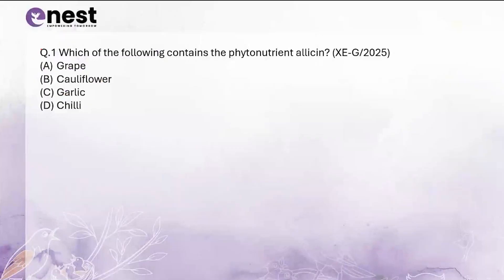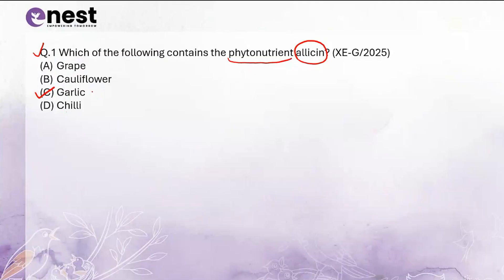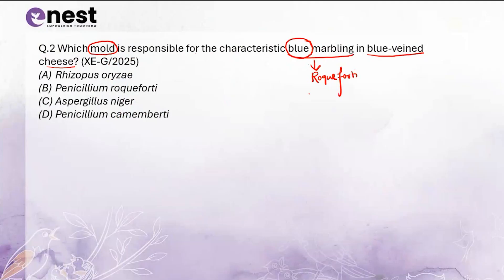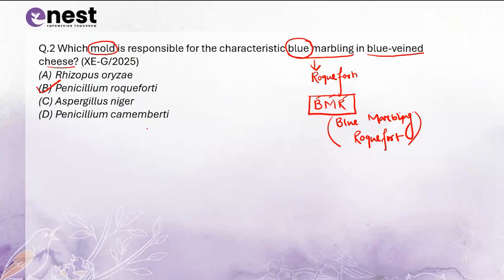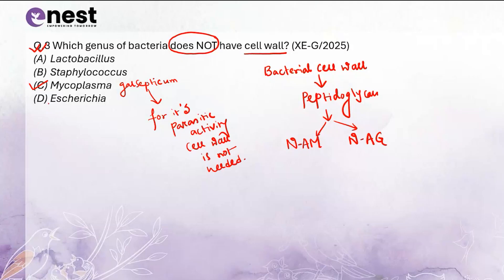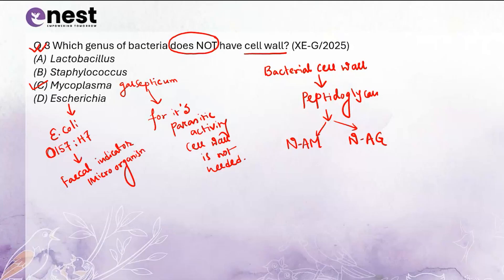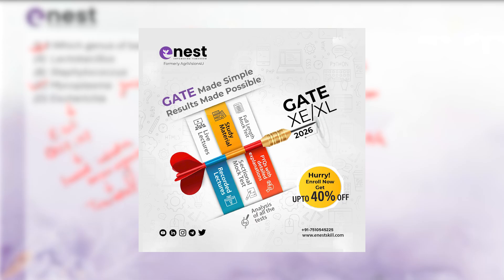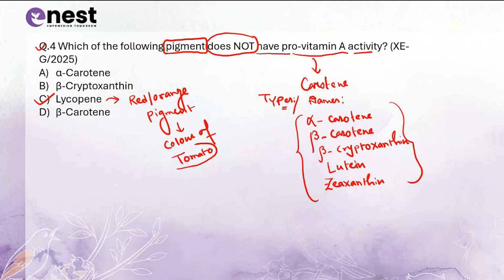Previous Year Question Series | GATE Food Technology | GATE XE/ XL 2026 | IIT Guwahati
In this video, we have discussed a few selected previous year questions from IIT Guwahati for the GATE XE (Engineering Sciences) and XL (Life Sciences) papers.

🎯 What to expect:

Discussion of important PYQs

Concept clarity through solved examples

Quick insights to boost your GATE preparation

This session is helpful for aspirants preparing for GATE XE/XL 2026 who want to strengthen their basics with practical examples.

If you are a GATE 2026 aspirant and looking out for the best resources for you GATE preparation, join us live at Enest (Formerly AgriVision4U)